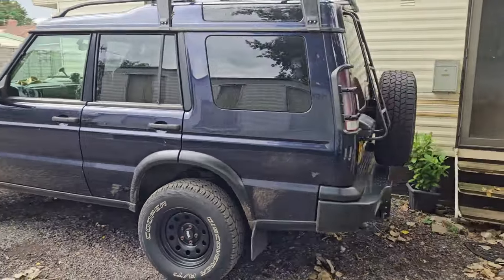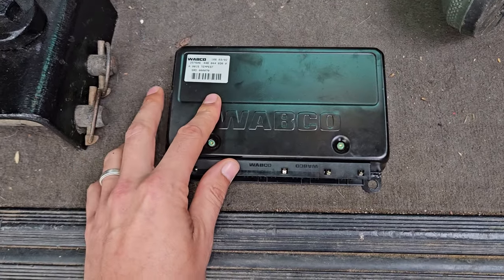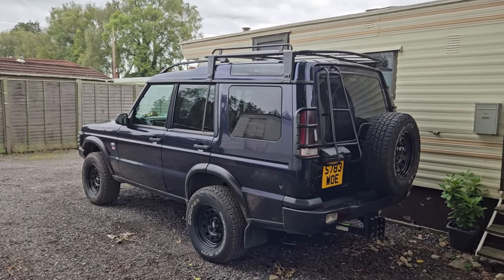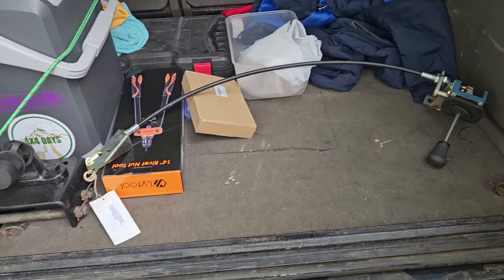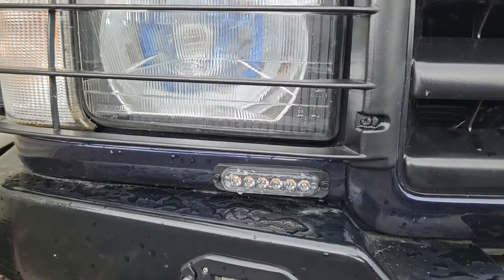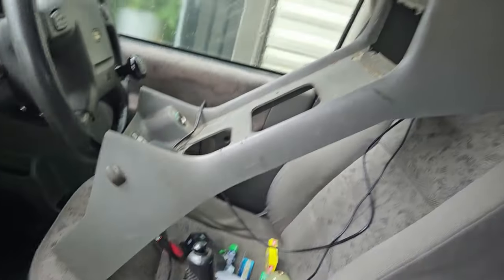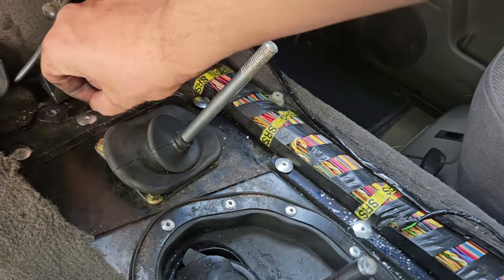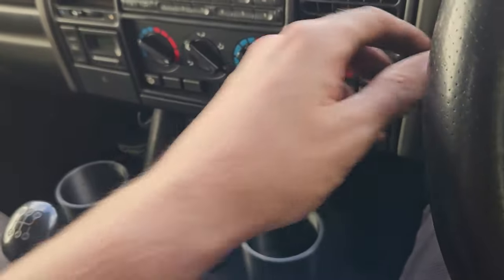LAND ROVER DISCOVERY 2 FITTING CDL LINKAGE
hi all, just a little video of me fitting a ashcroft cdl linkage to my land rover discovery 2. hope you all enjoy